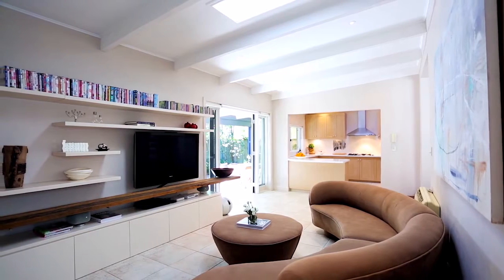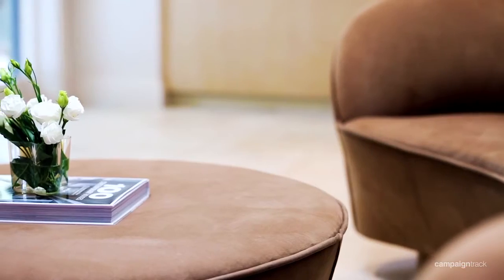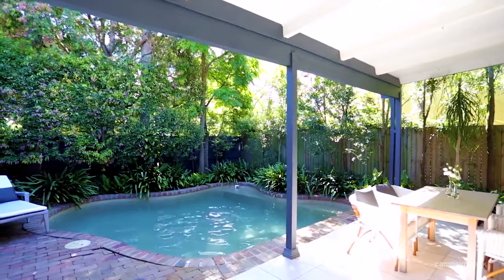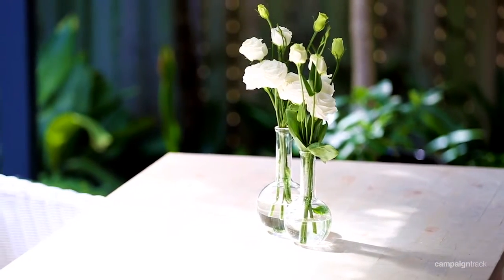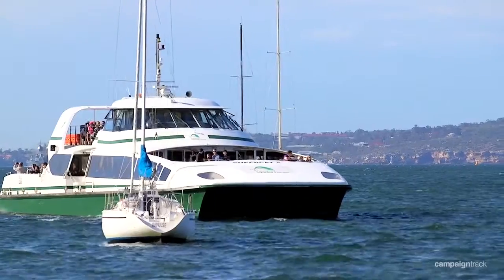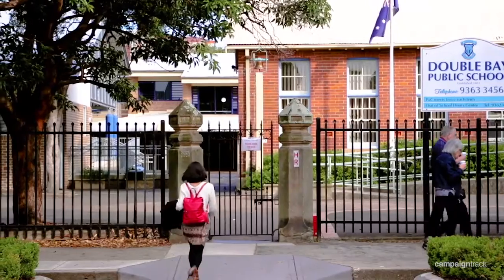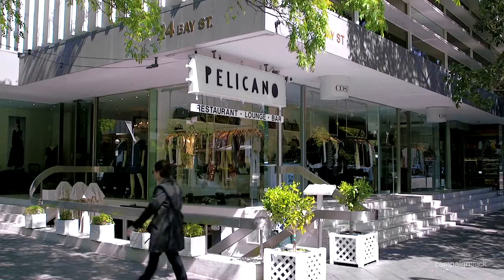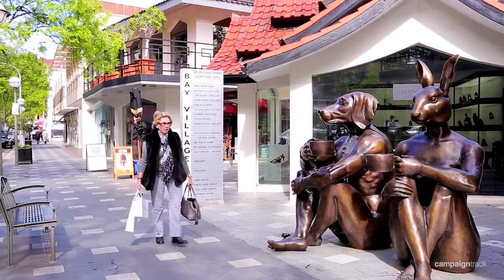34 Glendon Road, Double Bay | Ashley Bierman & Thomas Popple | Ray White Double Bay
34 Glendon Road Double Bay NSW

Marketed by:
Ray White Double Bay
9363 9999